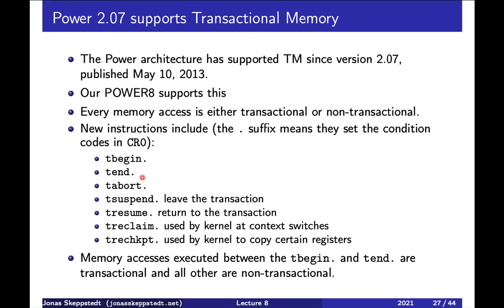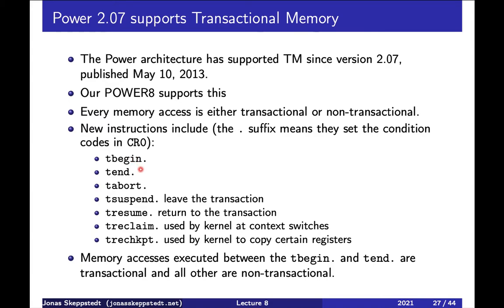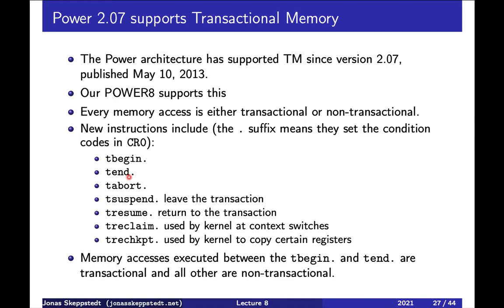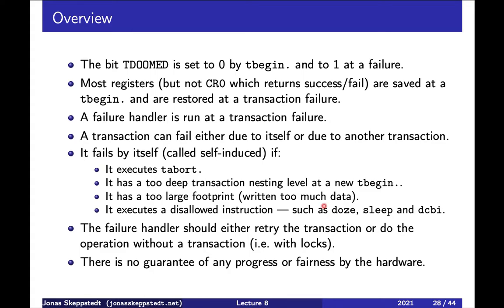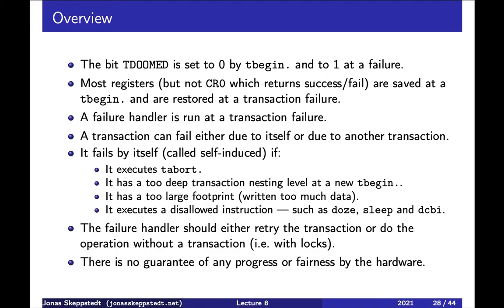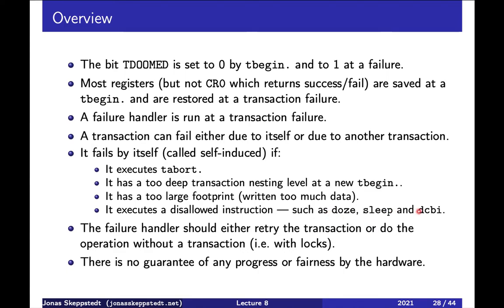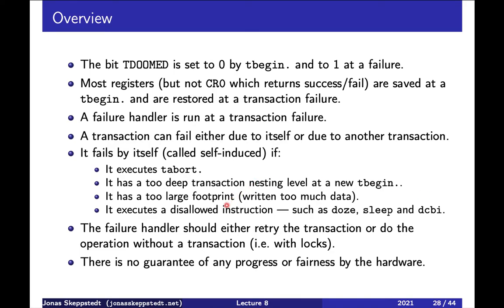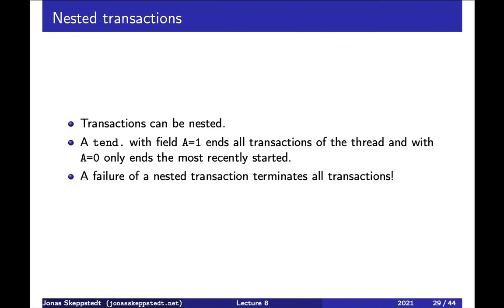EDAN26 F08 / 13: POWER instructions for TM (level 3)